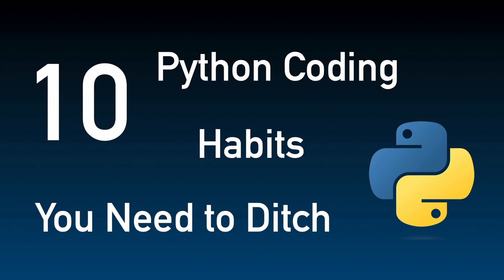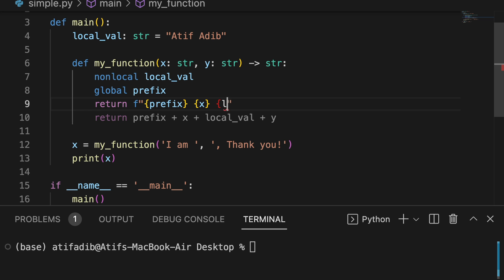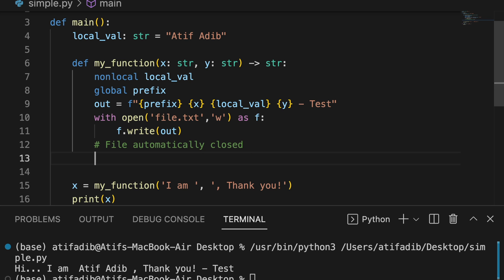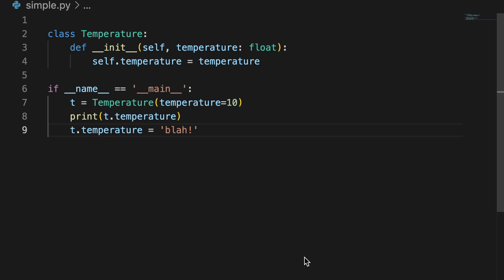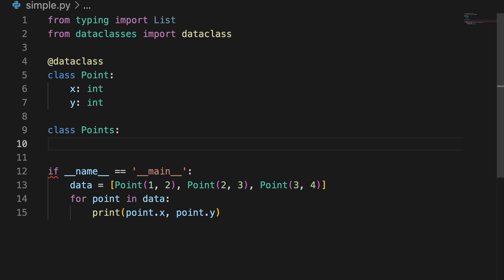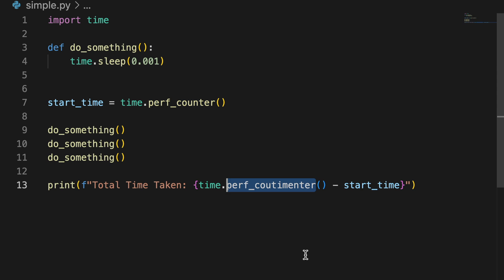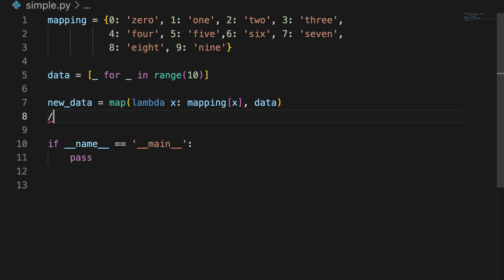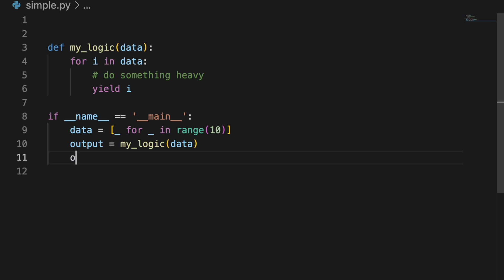10 Python Coding Habits You Need to Ditch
Lesser known features of Python which can make your code simpler, leaner and faster.

0:00 - Intro
0:05 - Not using Global and NonLocal Keywords
0:37 - Not using F-Strings
1:01 - Not using Context Managers
1:28 - Not using Divmod
1:50 - Not using Property
2:25 - Not using Dataclasses
3:02 - Not using Perf Counter
3:23 - Importing Everything under the Sun
3:46 - Not using Map & Filter
4:26 - Not using Yield